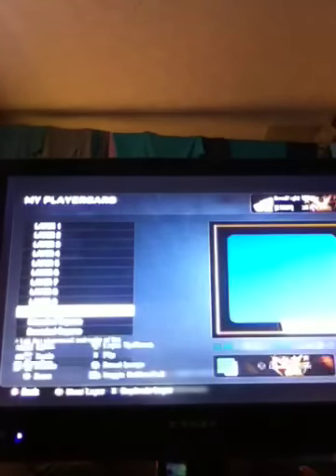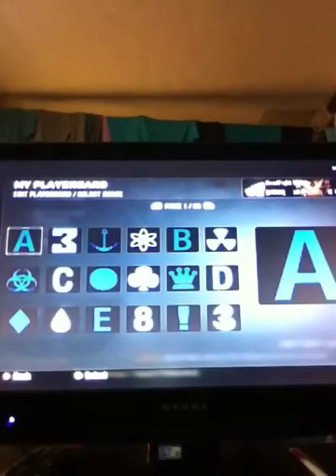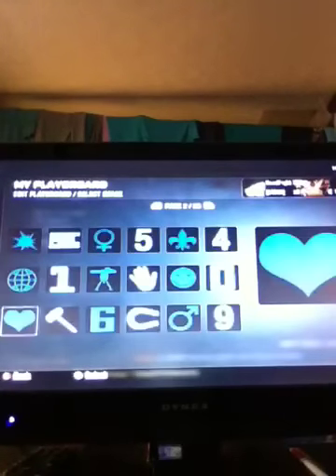Black Ops Emblem Playing Cards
How to make ace playing cars on black ops